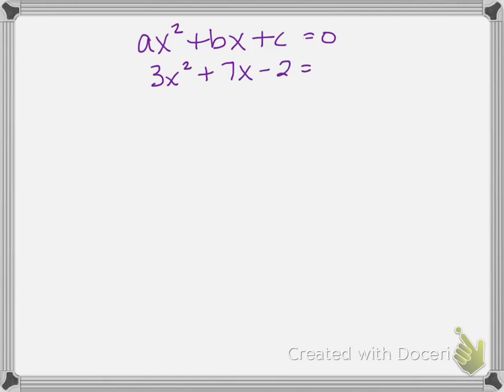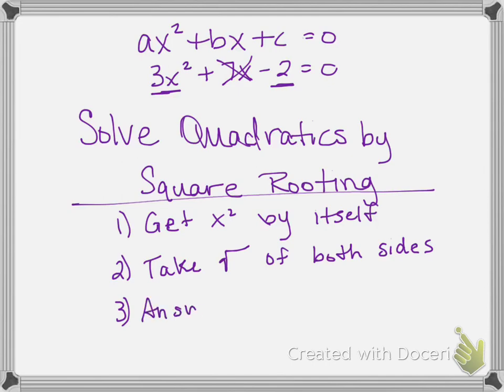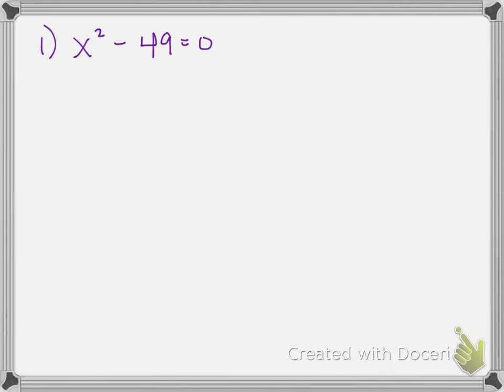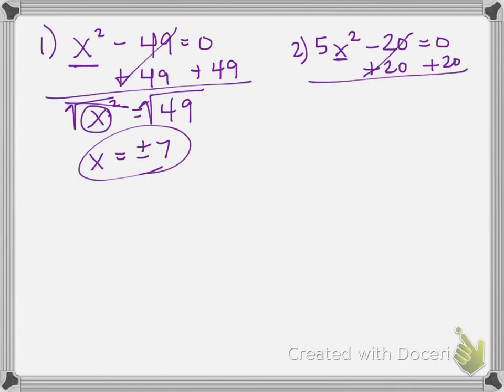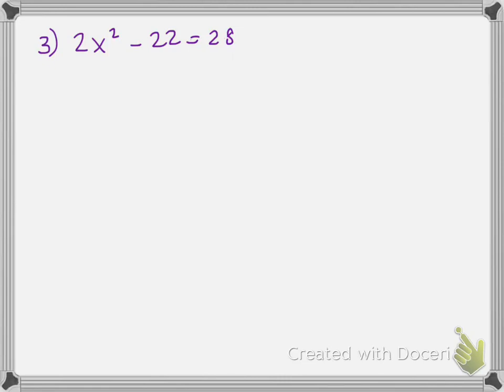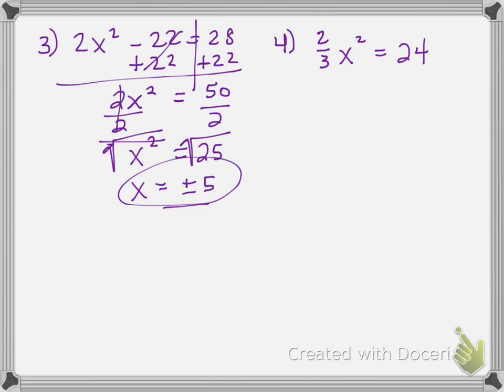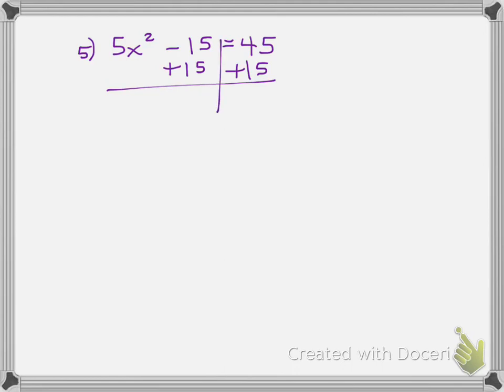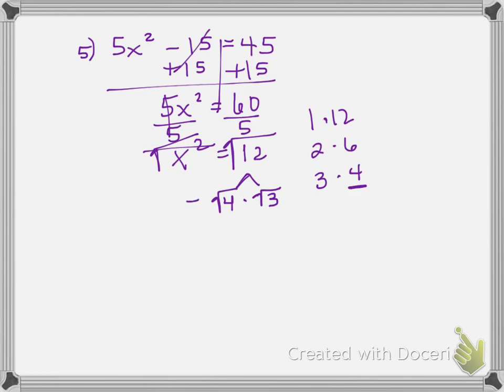04 30 Solving Quadratics by Square Rooting